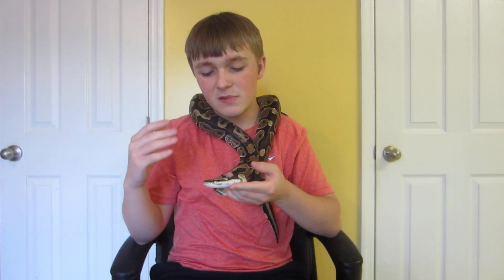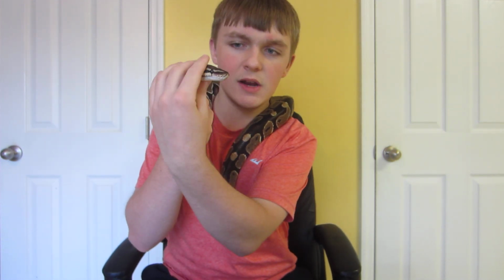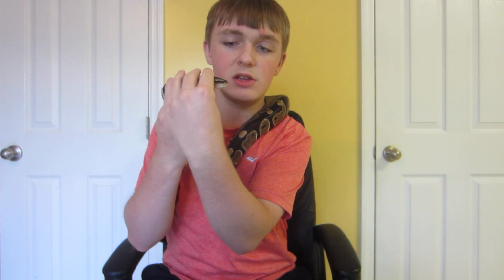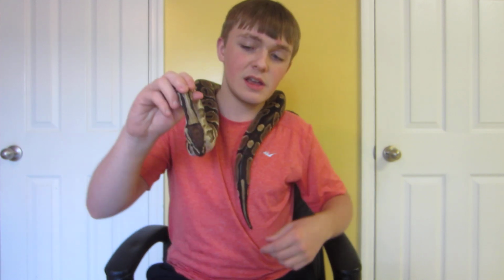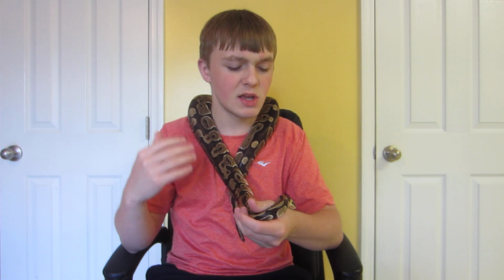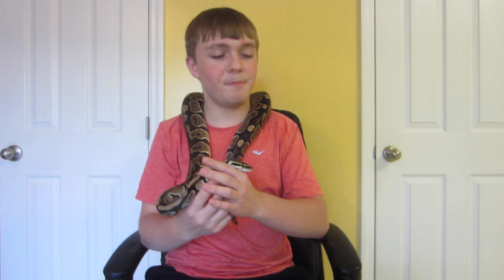Everything To Know About Ball Python Respiratory Infection - Benjamin's Exotics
Hey Guys. In this video, we go over Everything To Know About Ball Python Respiratory Infection, in order to Identify, Prevent, and Treat this disorder. While this is a rare problem seen in Ball Pythons, if left untreated it can be lethal to your pet snake.